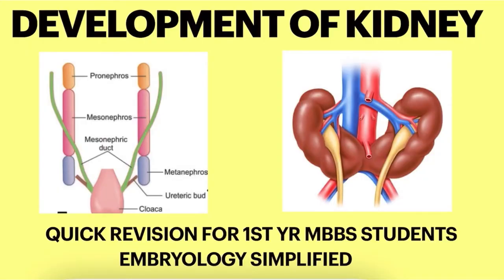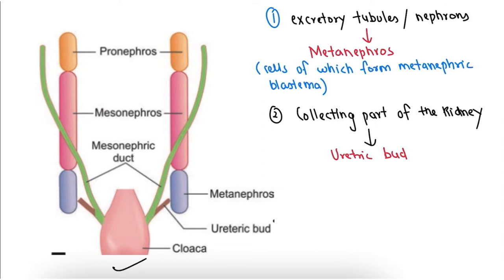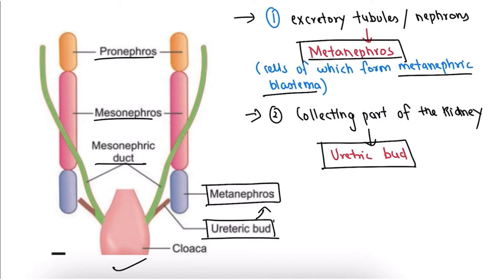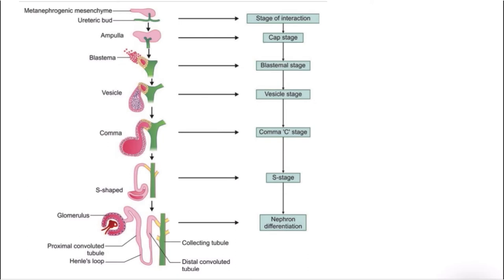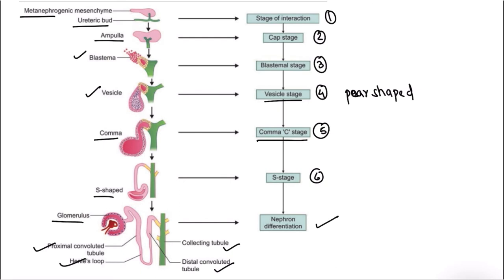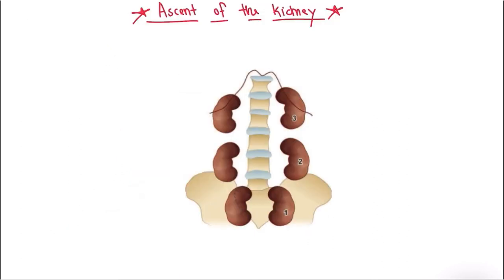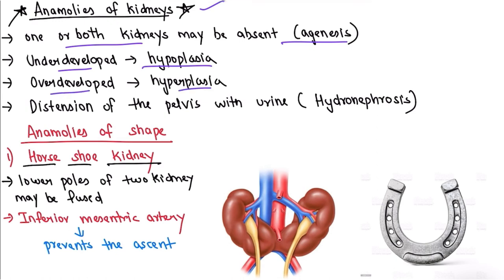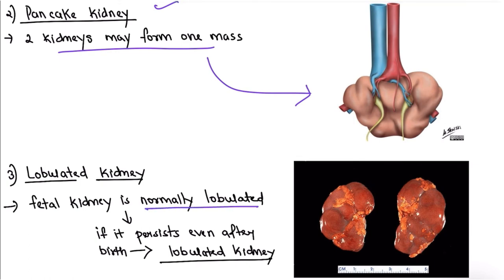Development of kidney | Quick revision for 1st yr MBBS students | Embryology simplified | Anatomy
In this video I have discussed about development of kidney
Pronephros
Mesonephros
Metanephros
Stages of development of the nephron
Anamolies of kidney